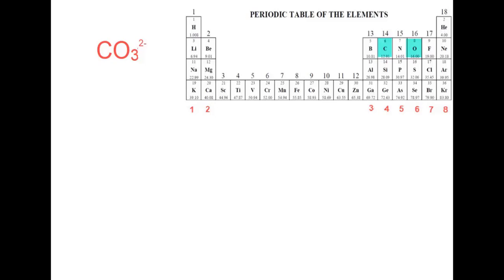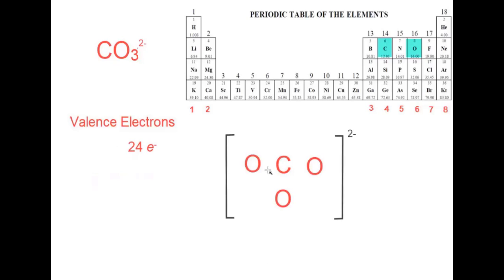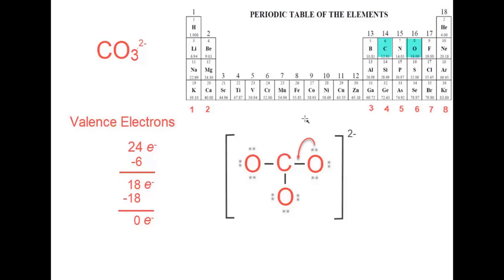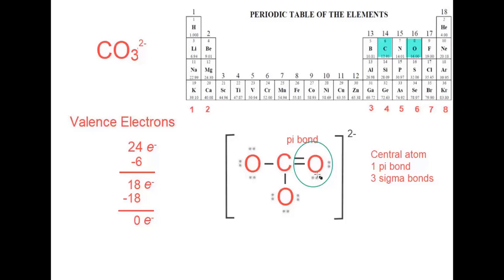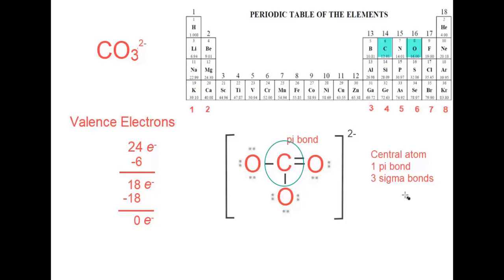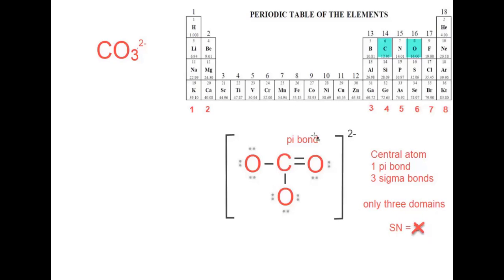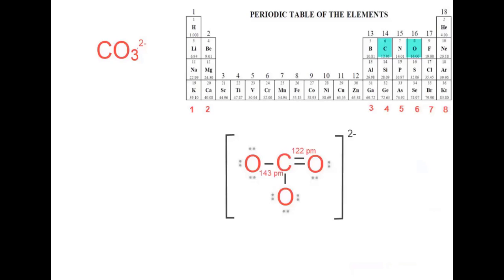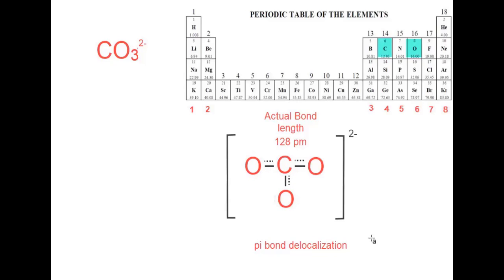AP08.15 Lewis Dot Diagram CO3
See revised version...